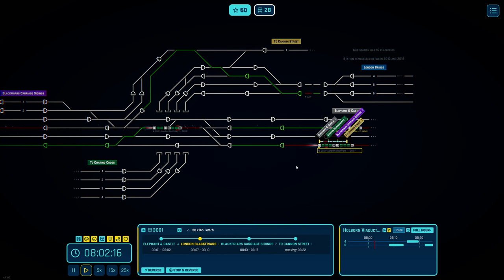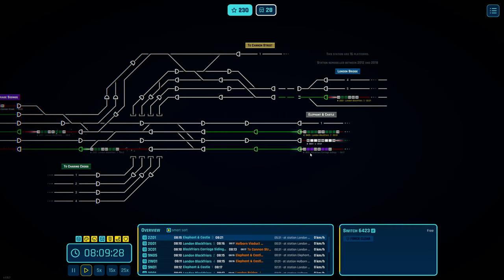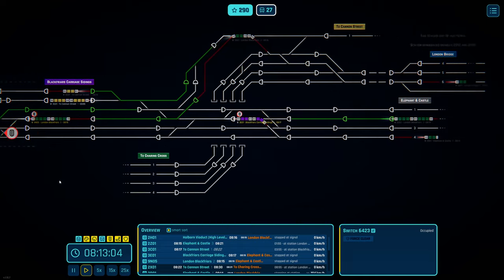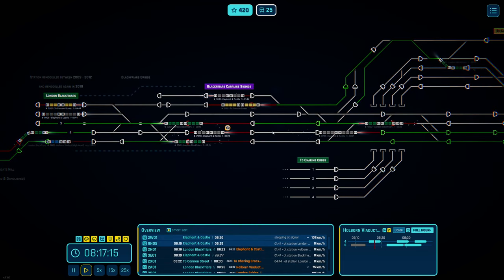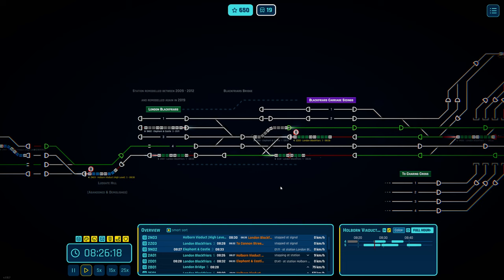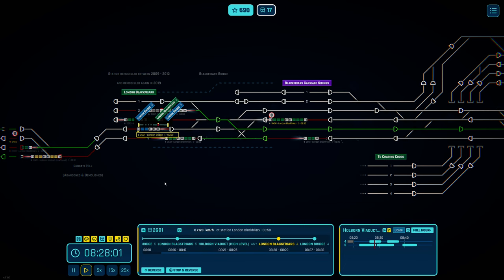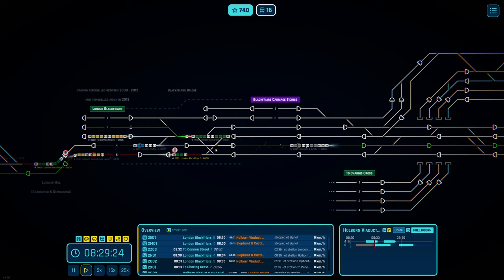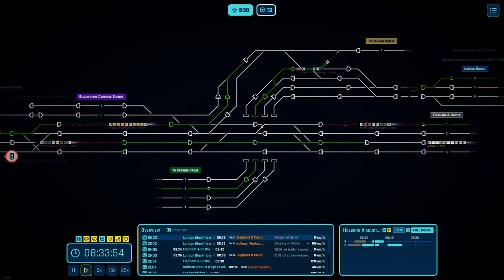Rail Route - Holborn Viaduct, 100%, noPause run (redo)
This is the community timetable map Holborn Viaduct by Stargirl.
Unfortunately, the author has removed this from the Steam Workshop.
I will update with a link if it is added back in.

This is a 100% run (no penalties) done with zero pauses.